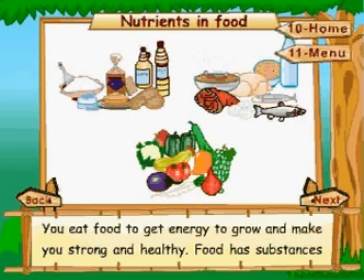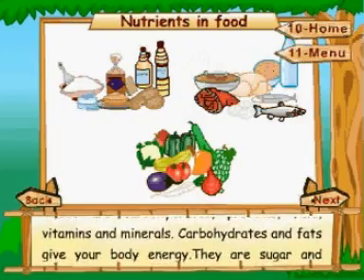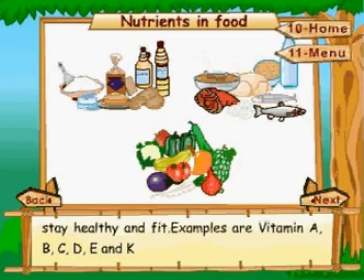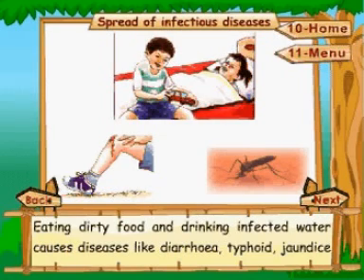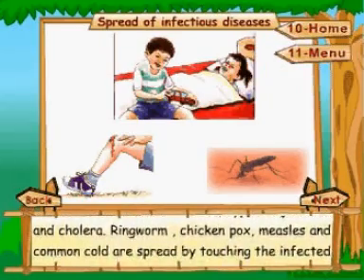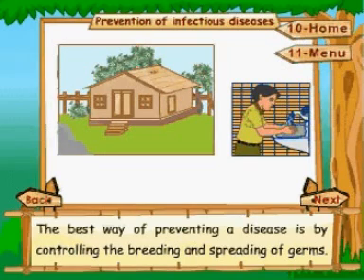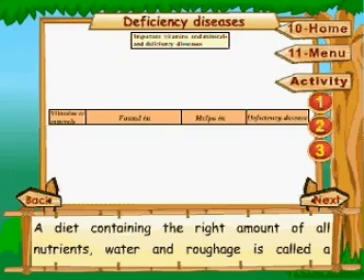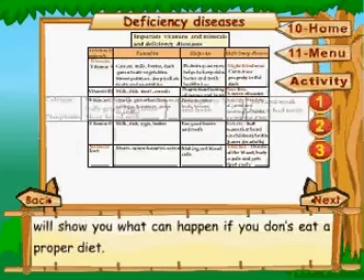Learn Science - Class 5 - Food and Health